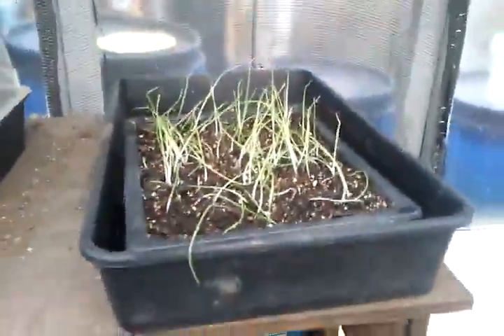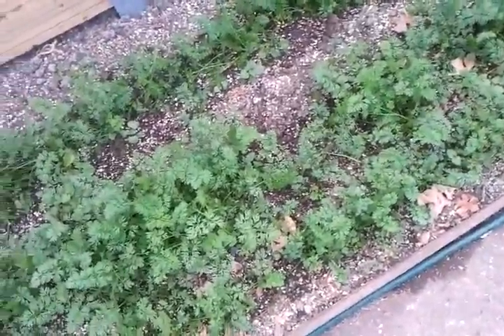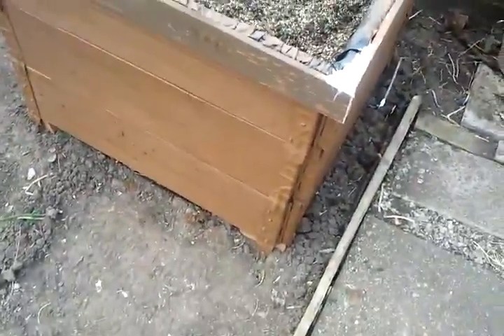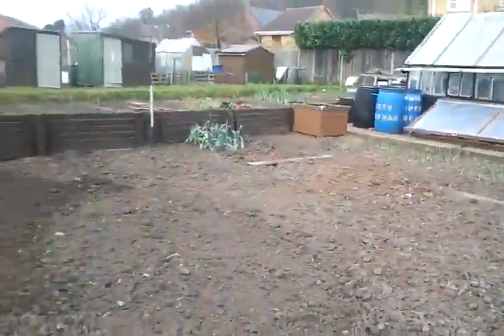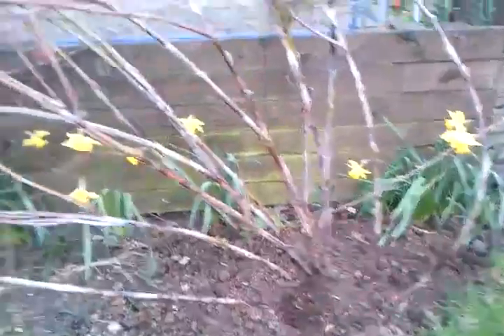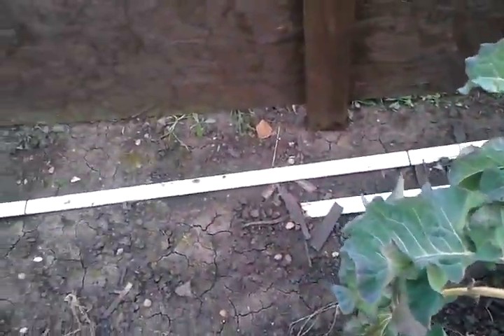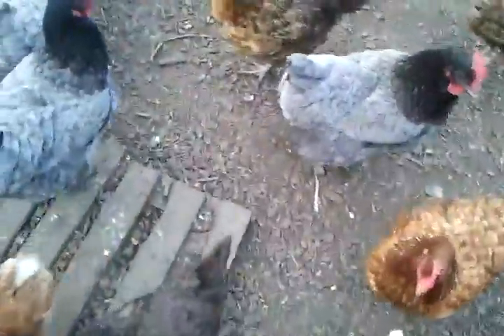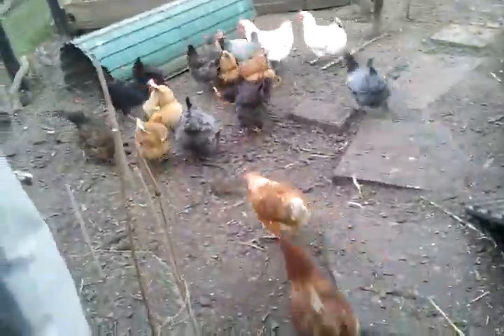20/3/2016 cold frame done and whats happened lately.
walking stick kale (traditional jersey cabbage) shallots fruit bushes and chickens